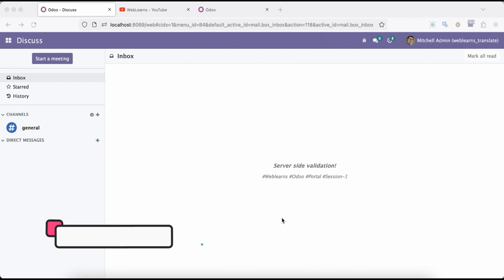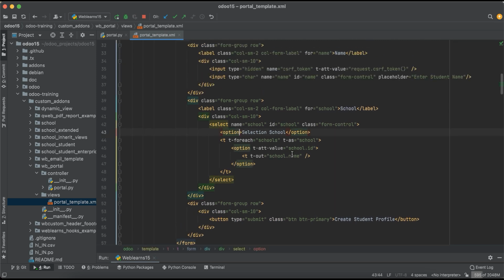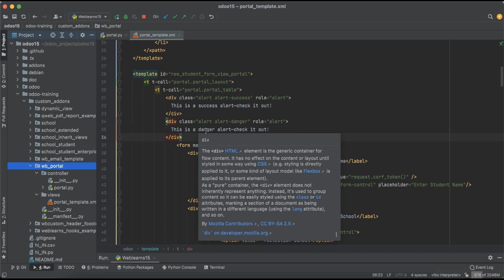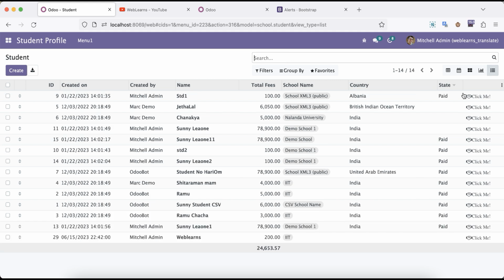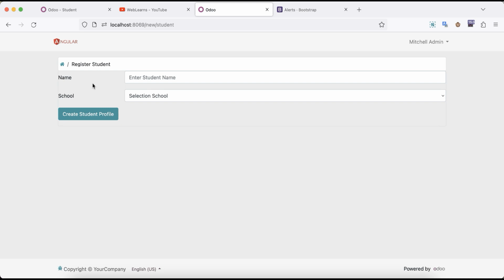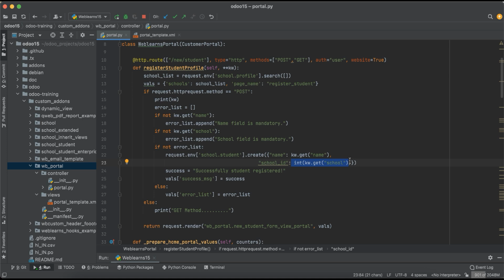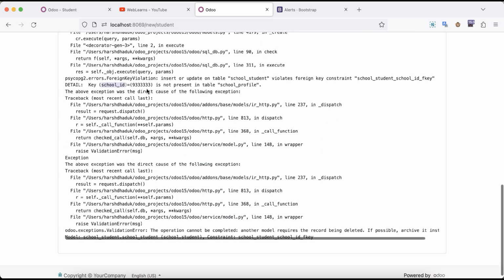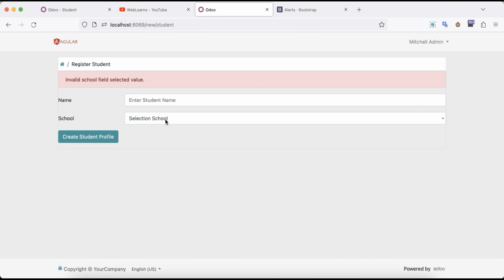How to add server side validation in Odoo | Frontend Development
How to implement server side python end validation from frontend to controller in odoo, add validations in controller and handle error messages in frontend, check dynamic validations in server controller in odoo, how to add server end validation in odoo side, frontend backend validations, Discover how to implement server-side validation in Odoo, Server-side validation is crucial for ensuring data integrity and maintaining data consistency in your Odoo applications. In this comprehensive tutorial, you will learn how to validate user inputs and perform complex data validations on the server side using Python and Odoo's powerful framework. Explore techniques to handle error messages, enforce business rules, and enhance the reliability of your application. Join us in this tutorial to enhance your Odoo development skills and create robust, error-free applications.

In case you missed previous discussion about how to create records from frontend to backend model (portal/website) please check below link

Support me :-